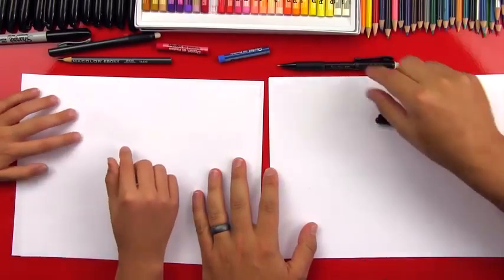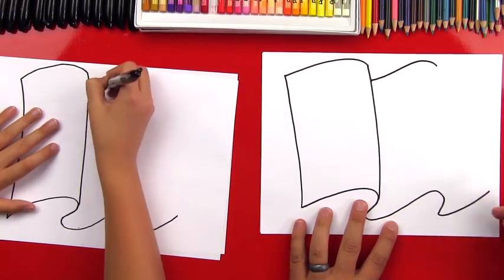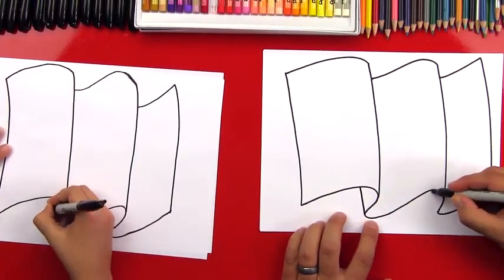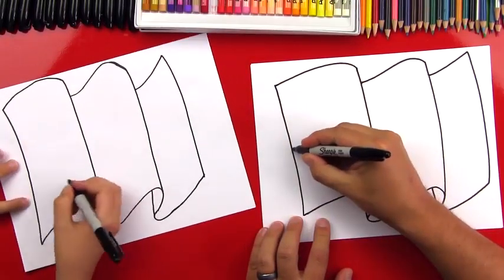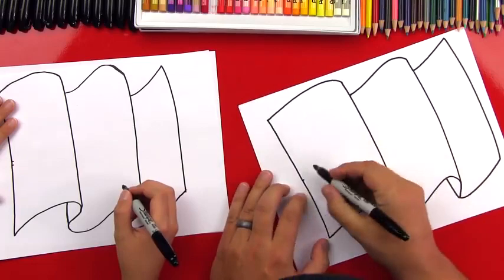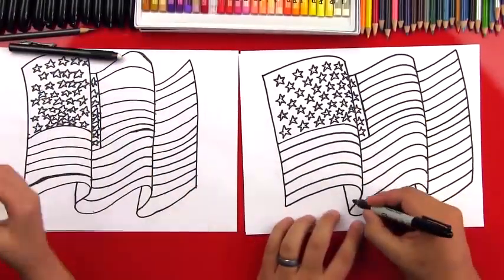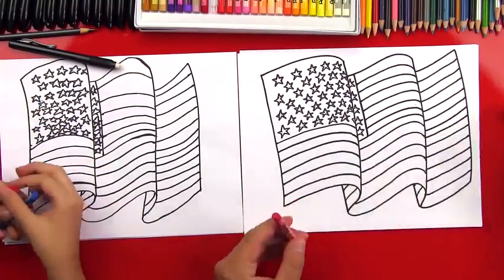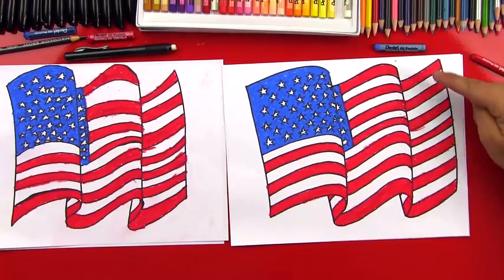How To Draw The American Flag